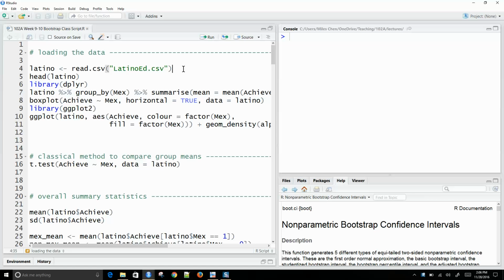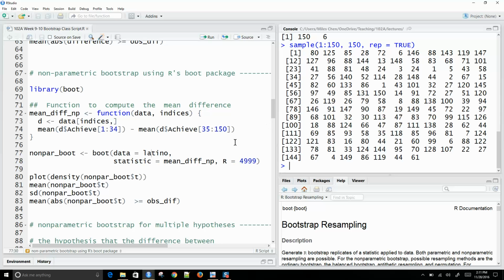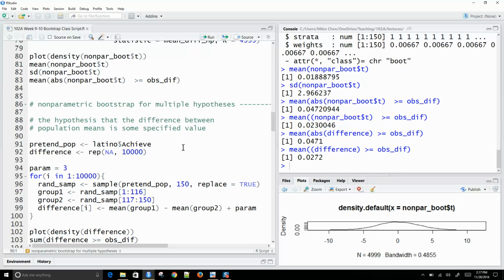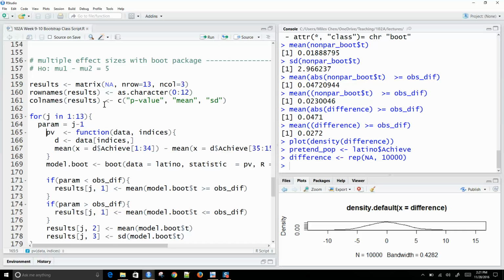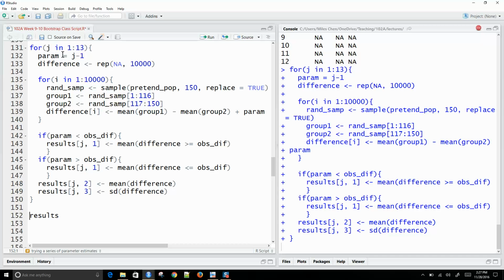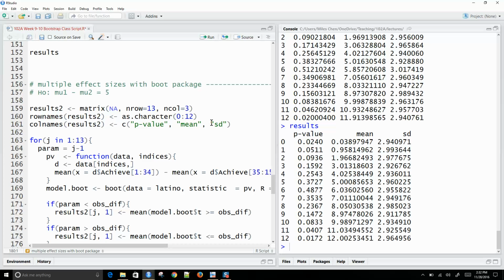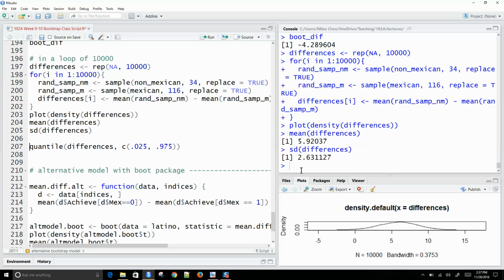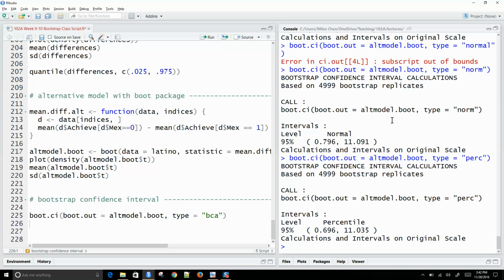11 28 2016 Stats 102A Lecture 02